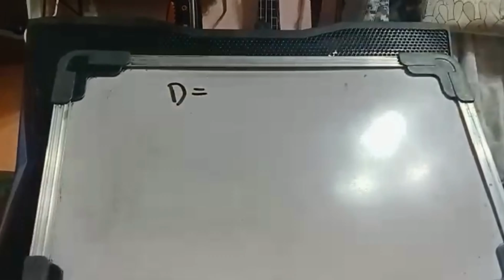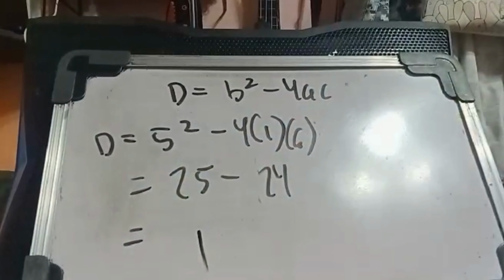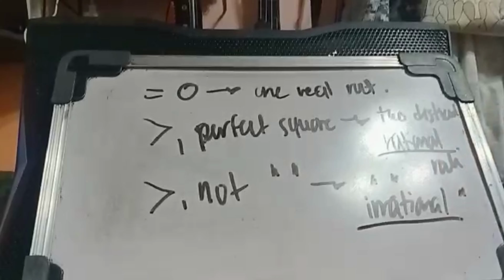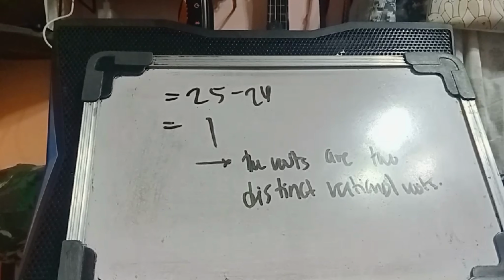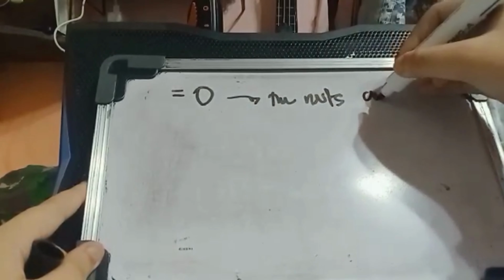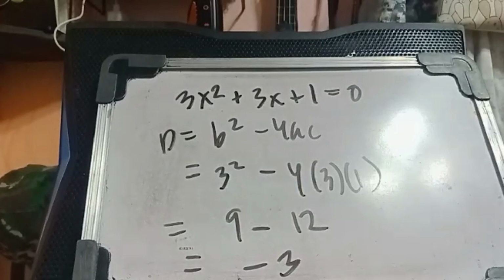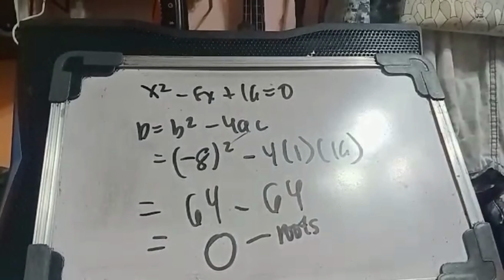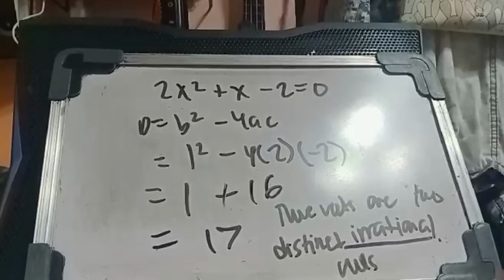Discriminant Of Quadratic Equations